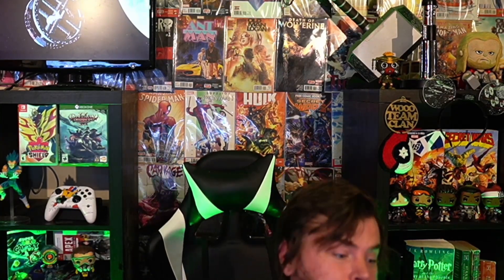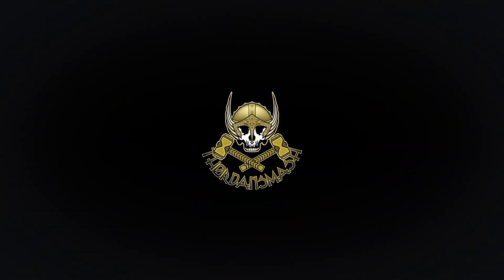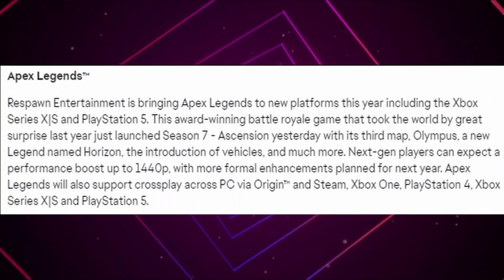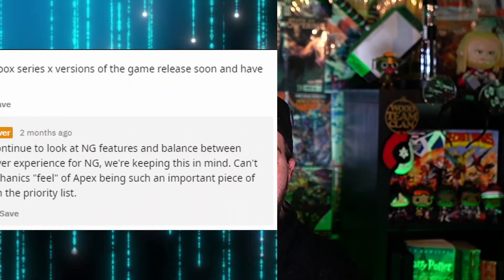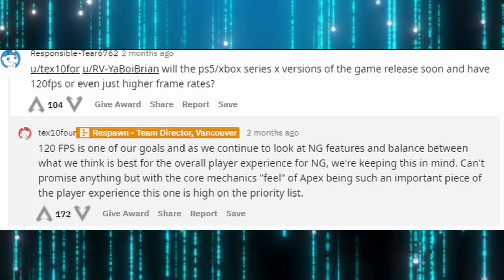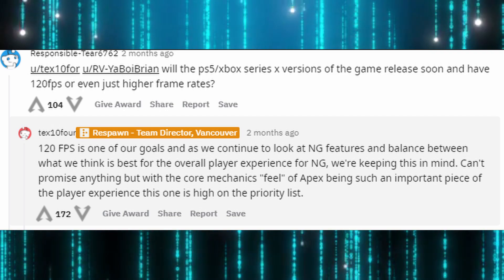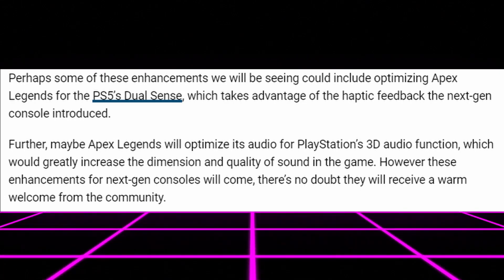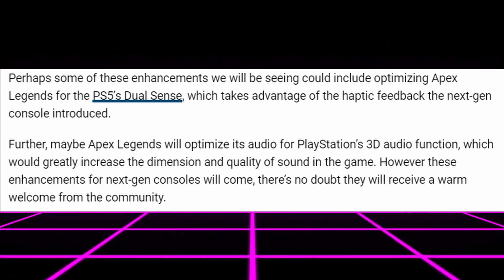Next Gen Update For Season 9 Apex Legends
Apex Legends is preparing a Next Gen Update and working on bringing 120 frames per second to xbox series x and playstation 5 consoles and looks to be doing so very soon. We take a look at what the dev's have said in a recent reddit thread along with EA's offical press release and what this could also mean for Nintendo Switch and the Pro Verison rumored to be coming this Holiday season. Most other big games like Fortnite and other Battle Royals have prepared their games for next gen systems and Apex Legends Looks to be the next game to do so!